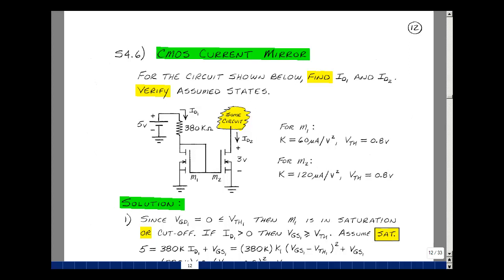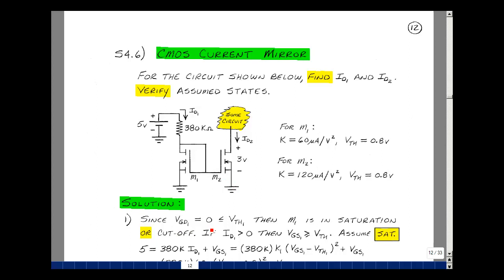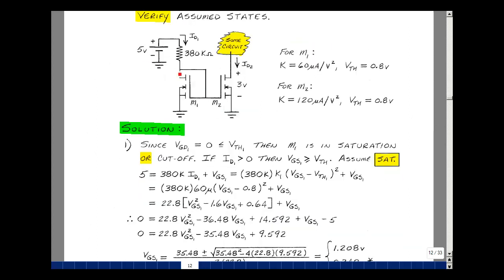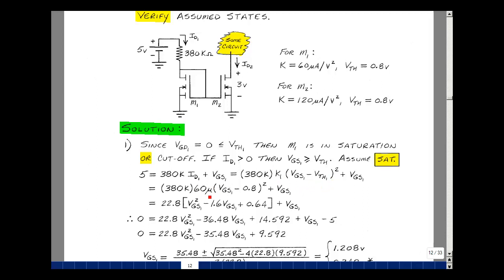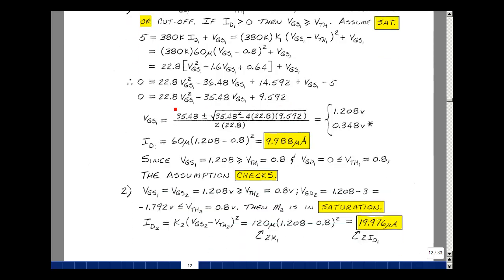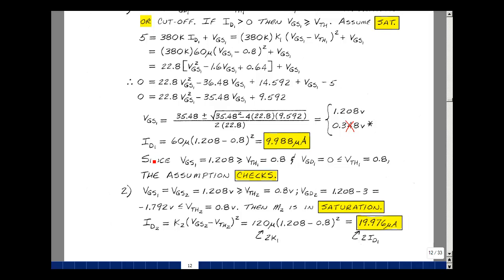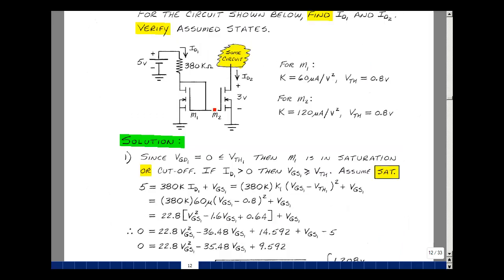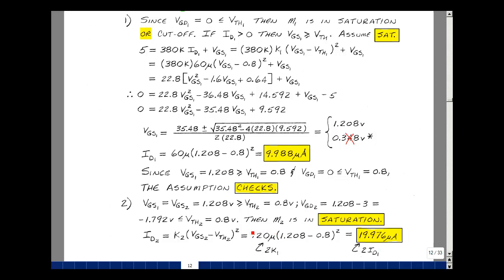ECE302msu: Chapter 4 - Supplemental Prob. S4.6) CMOS Current Mirror